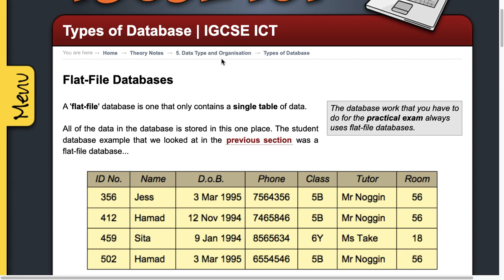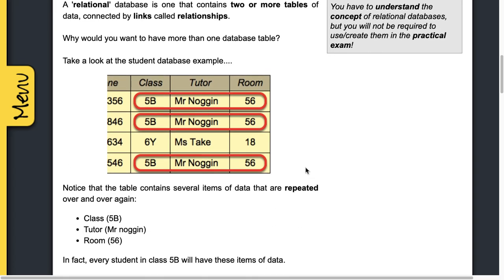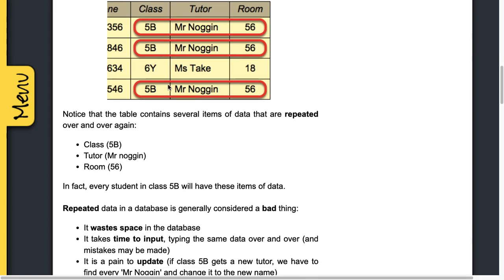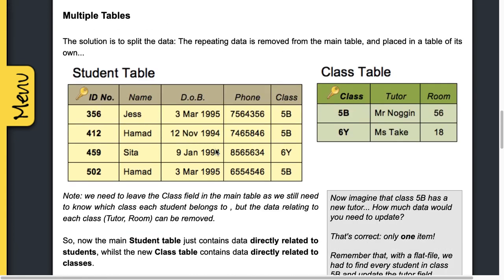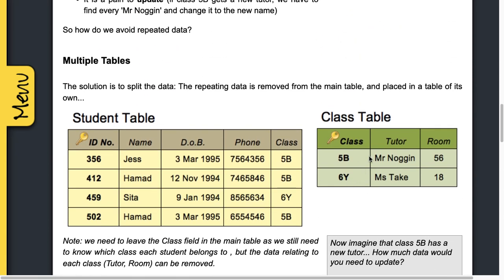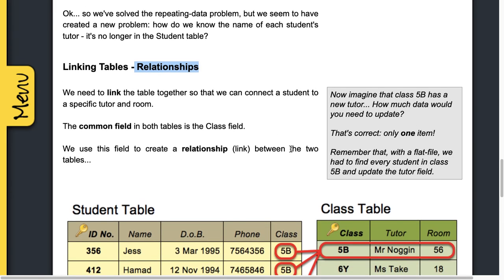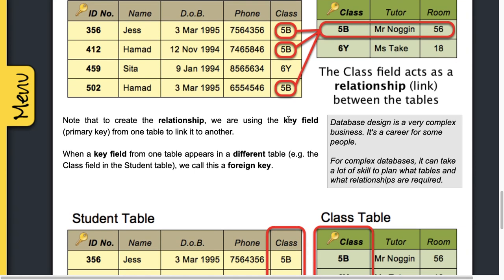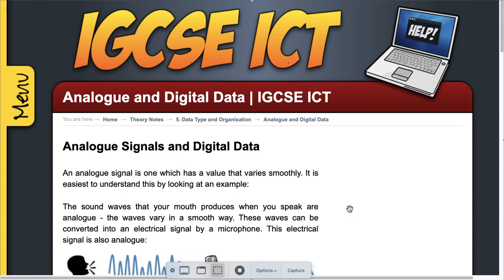IGCSE ICT types of databases